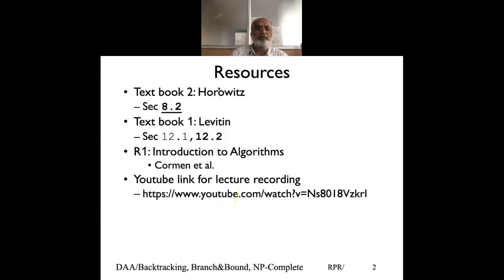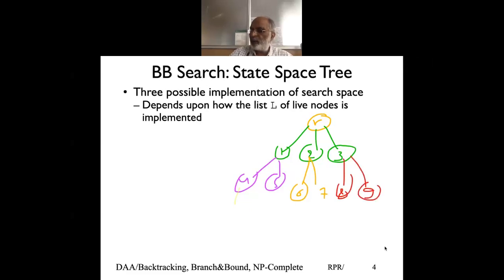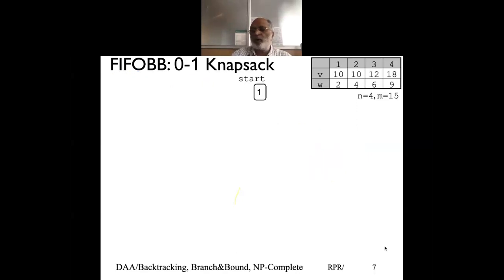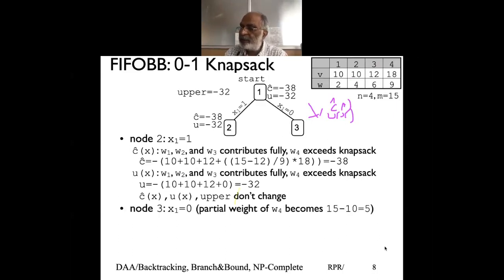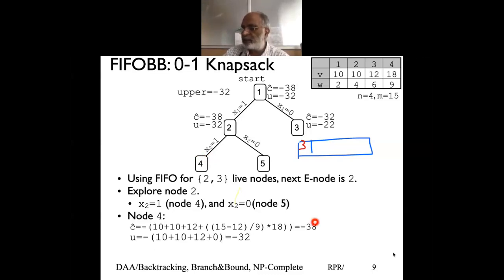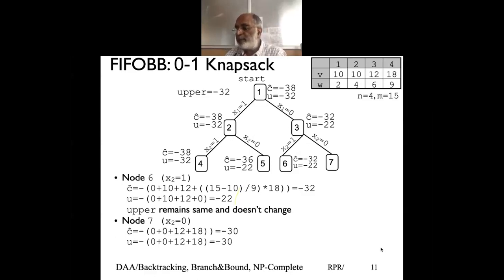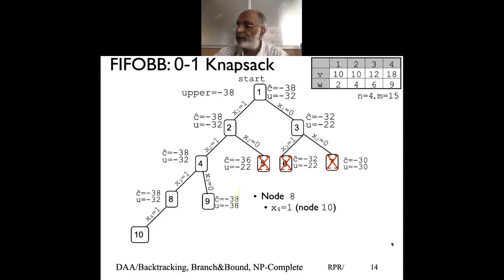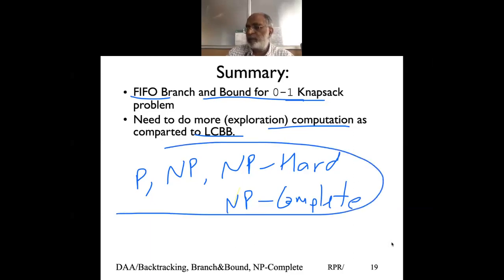DAA 4A 4B L38 FIFOBB Knapsack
We look at 0-1 knapsack problem using FIFO BB i.e. we explore that that live nodes which was discovered first rather than the least cost. Thus, in this approach, cost to pick up the least node from the queue and adding a live node to the queue is O(1) whereas in LCBB, both removing the min node (least cost) And adding a new live node, has the cost O(log n). However, in FIFOBB, we explore more number of nodes before we find the answer node.